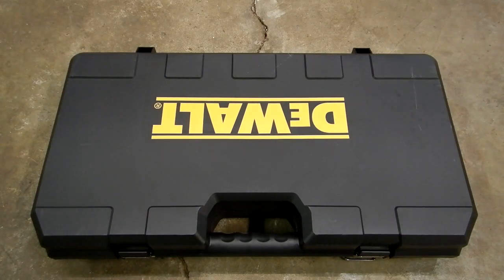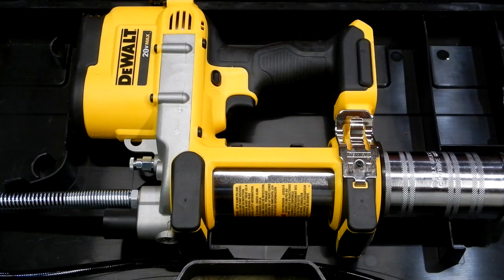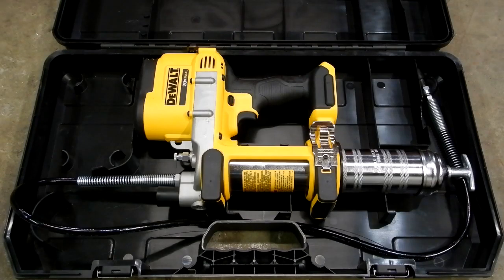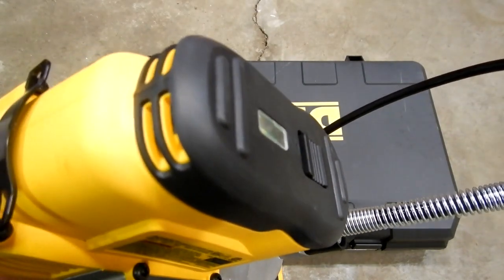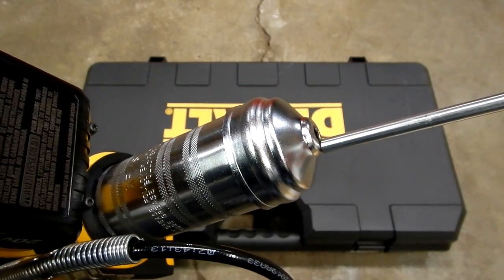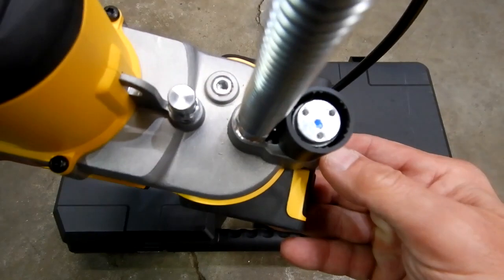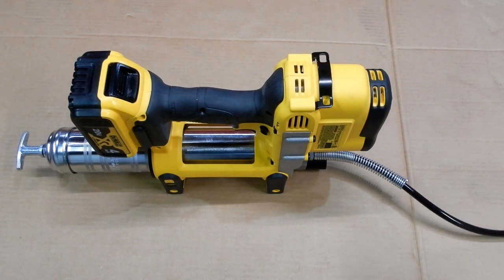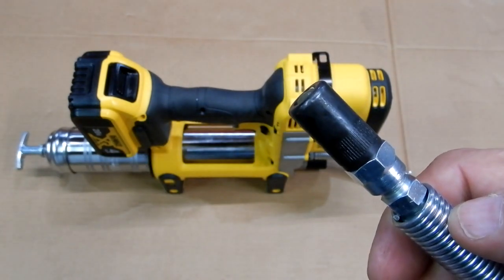DeWalt 20v MAX Grease Gun Kit DCGG571M1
DeWalt's 20v MAX Grease Gun Kit model DCGG571M1.